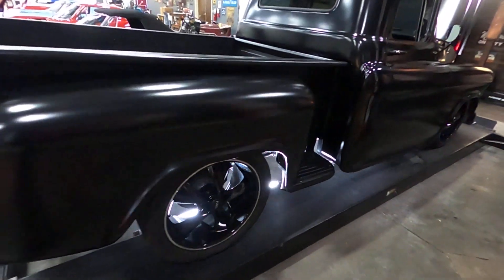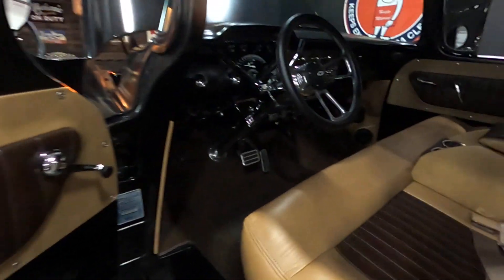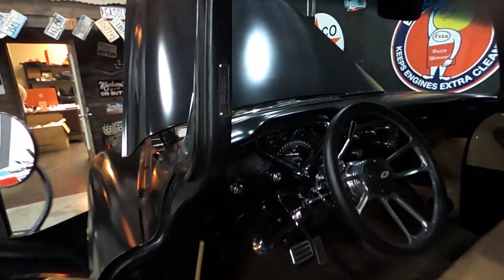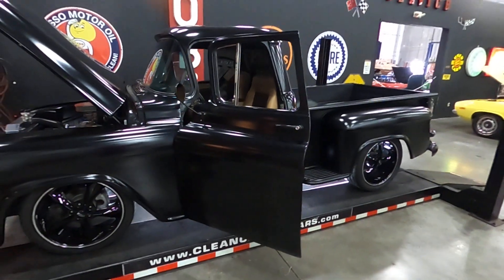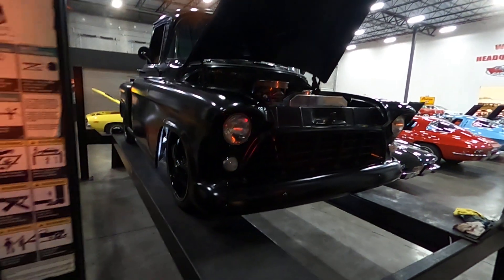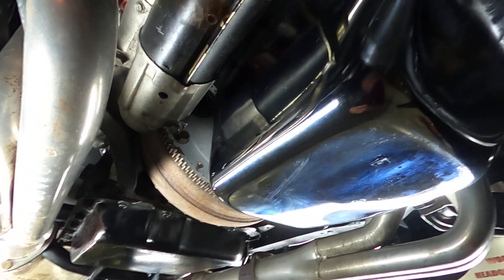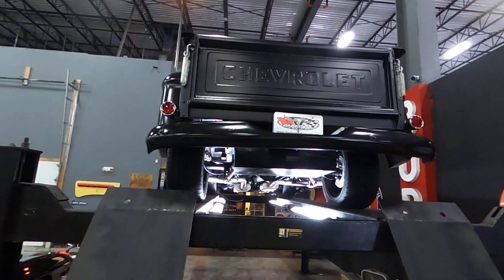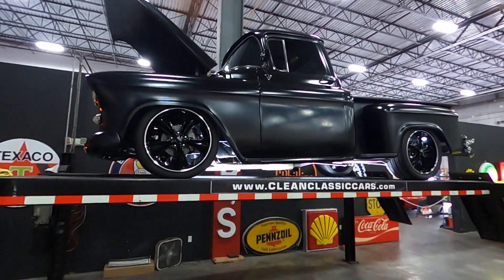1956 CHEVROLET 3100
Nicely built 1956 CHEVROLET 3100

Supercharged 383 Stroker
Power Steering
Power Disc Brakes
A/C
Foose Wheels

We can ship this vehicle world wide door to door
Our indoor showroom is located at 7910 25th Court East Unit 107 Sarasota, FL 34243